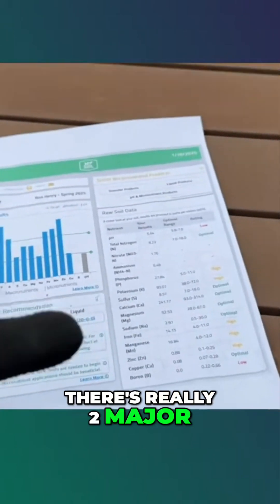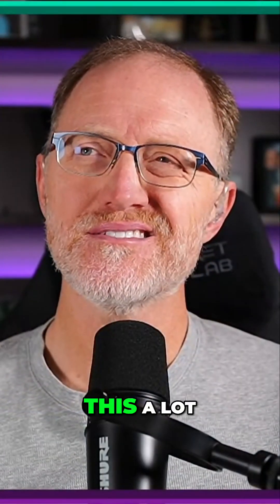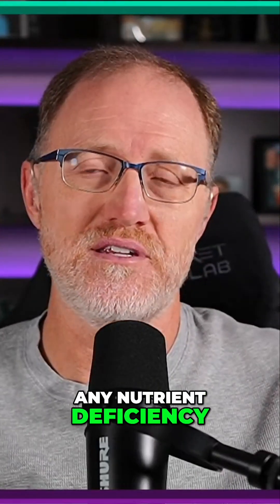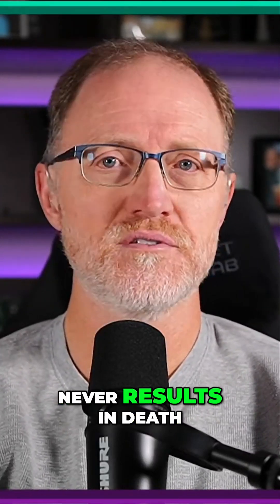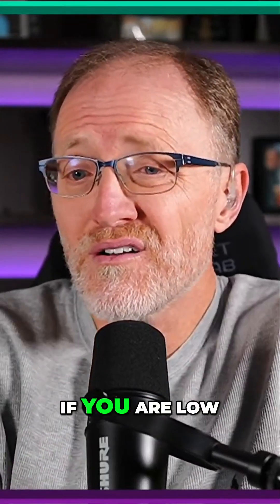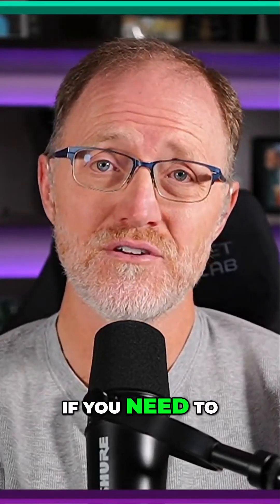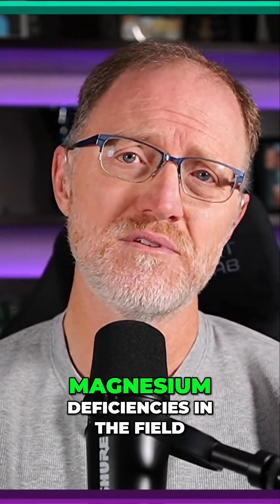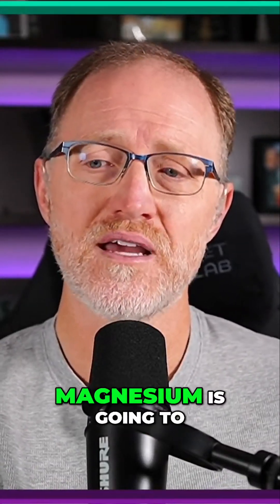Calcitic vs. Dolomitic Lime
Explore the differences between calcitic and dolomitic lime and how they impact your lawn's health. We share insights on soil pH and magnesium levels to help you make informed decisions for thriving turf. Your lawn deserves the best care!